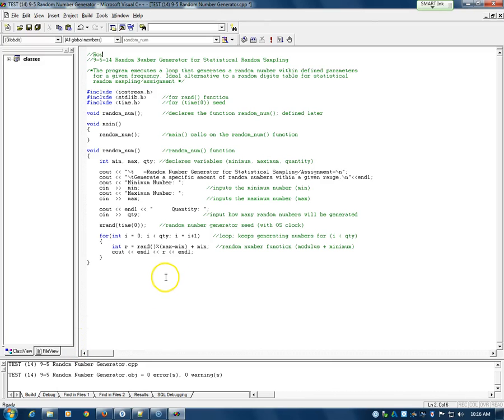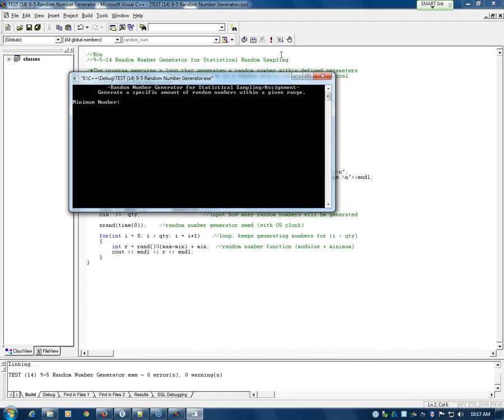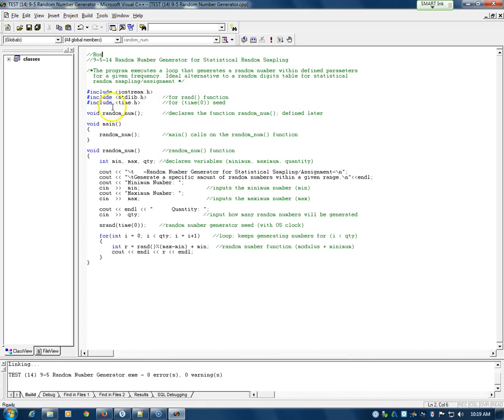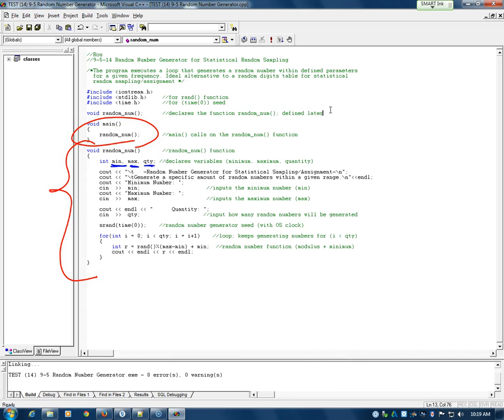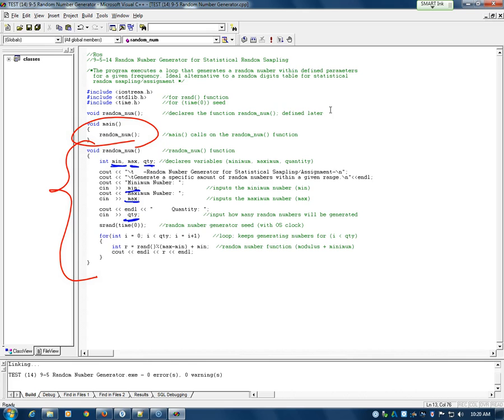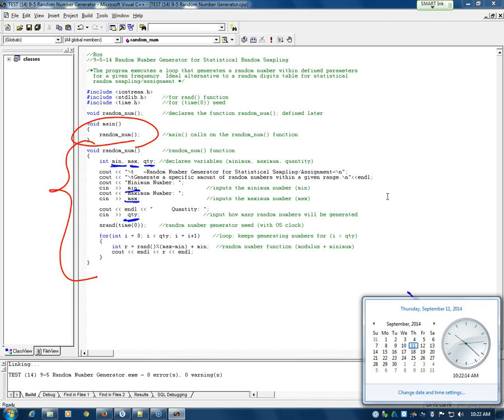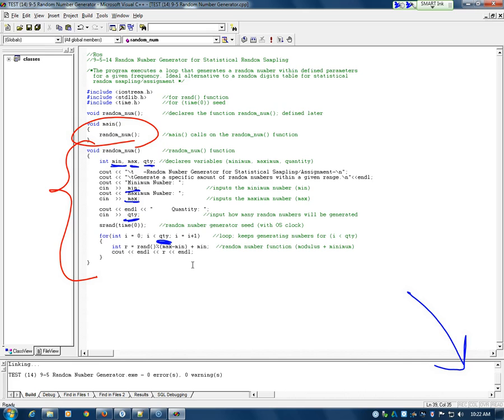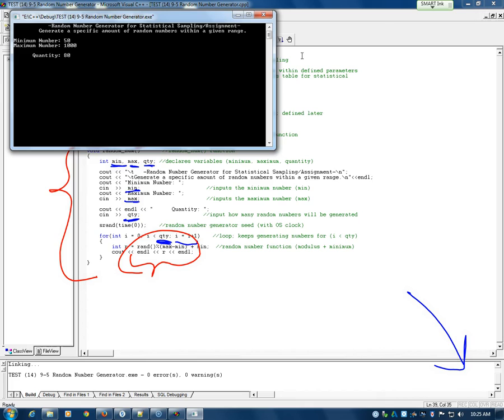C++ Random Number Generator by Ros